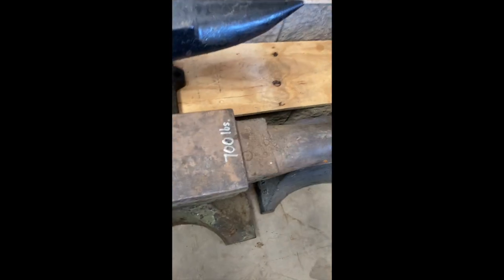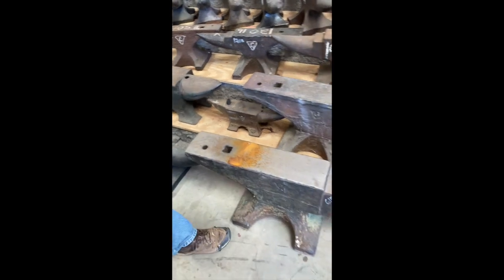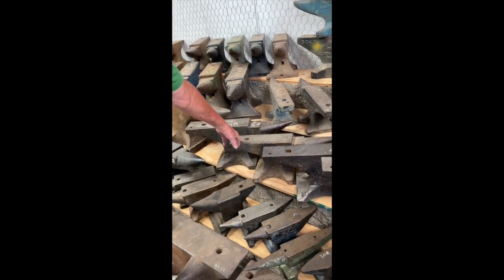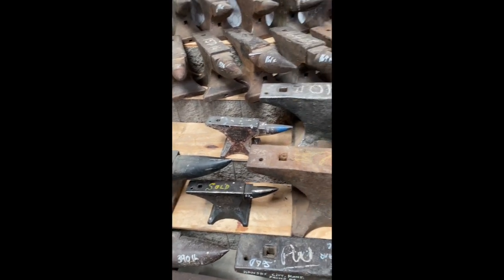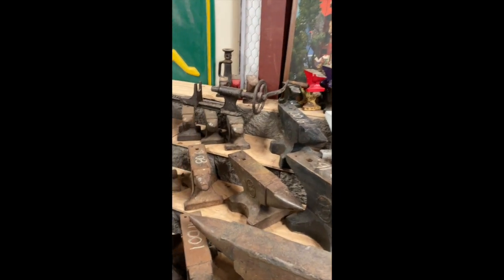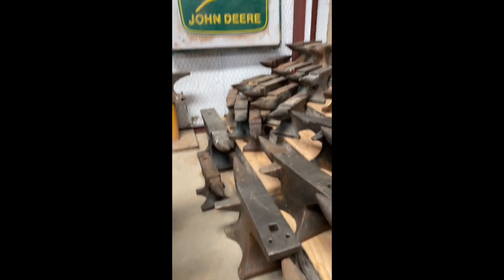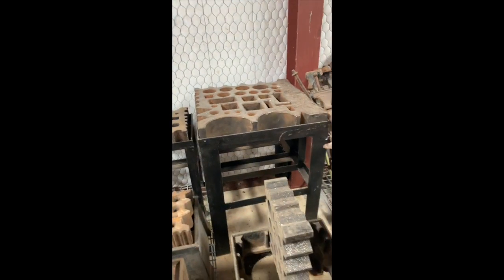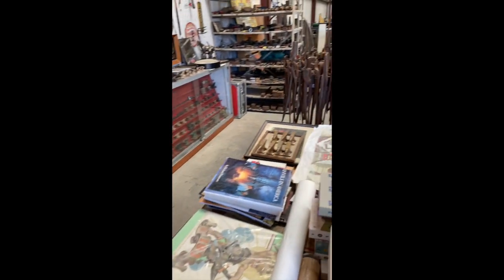Anvil king Fred Moore, Biggest anvil collection in the world!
My visit to Freds Moore anvil museum back in June 2020,
We had an amazing time with Fred and his son Jayson, Paul Deegan and Mr.Mcdonald, I ended up making a deal with Fred on the Hollands-18 8'' Vise i brough it home and made a 1,100 lbs  train wheel stand for it,